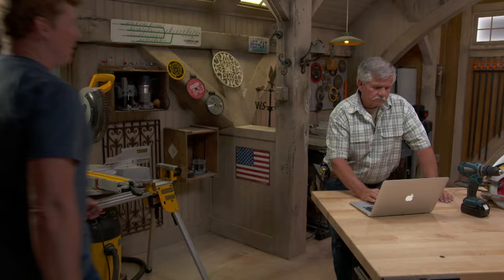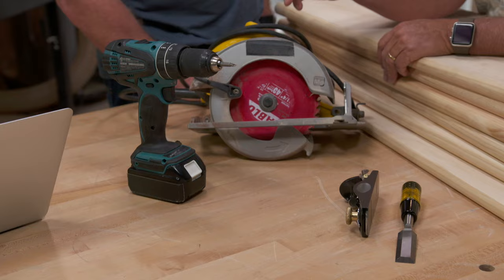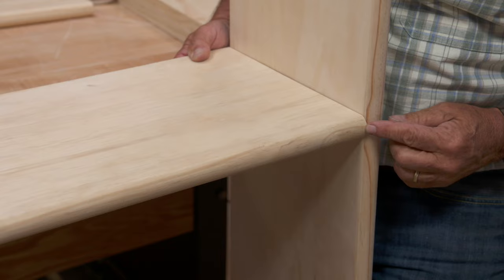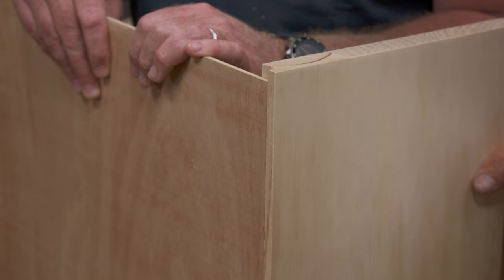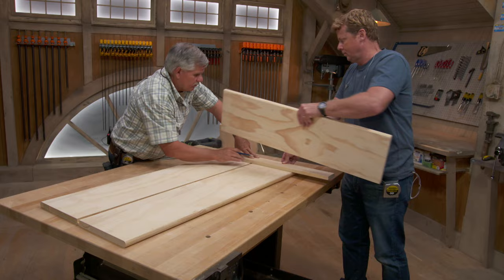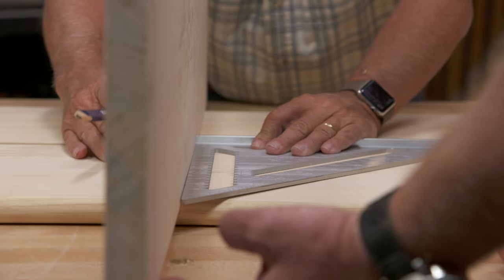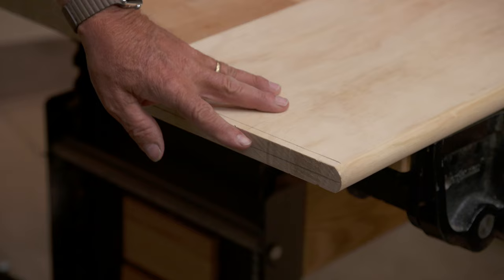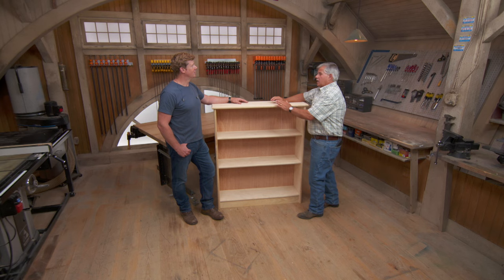Simple Bookshelf from Stair Treads | Build It | Ask This Old House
Ask This Old House general contractor Tom Silva and host Kevin O’Connor use stair treads to create a simple bookshelf in Build It.

This simple bookcase was designed to be built using a circular saw, a cordless drill/driver, a block plane, and a chisel. Because the shelf is made out of veneered stair treads, it’s designed to be paint grade, not stain grade. All of the materials for this project, including pine stair treads, 1x4 pine, 1/4” plywood, 3 1/8” trim head screws, and 5d box nails can be purchased at home centers.

Tools:
Drill/driver
Circular saw
Clamps
Hand plane
Straight edge
Chisel

Steps:
    Measure out desired lengths; in this case, Tom measured out 38 inches and made a cut point using a straight edge.
    Cut stair treads for shelving to length using a circular saw.
    Leave two stair treads at 48-inch length for use at the sides of the bookshelf.
    Rip each shelf down by 1 ½-inches using a straight edge and a circular saw.
    Rip both sides down by ¾ of an inch using the same method.
    To inset the plywood into the sides and hide the end grain of the plywood, make rabbet cuts by setting ¼” cutting depth on the circular saw and a straight edge to mark the width of the cut.
    After the first pass, move the straight edge out just a little to remove some of the waste on a second pass with the circular saw.
    Remove the remainder of the waste using a utility knife.
    The top will also need a rabbet cut, however this one will not run the whole length of the board. This stop rabbet will start and stop within 1” of the end of the top piece. Cut the rabbet like on the sides, but starting your saw 1” in and finishing your cut 1” from the end.
    Clean up the stop rabbet and square it off using a chisel.
    To lay out the measurements for the bookshelf, place each side piece side-by-side.
    Lay a 1x4 toe kick at the base and hold the first piece of shelving flush against it. Mark where the top of the shelf will lie.
    Measure 16 inches between the top of the first shelf to the bottom of the second shelf. Mark the top and bottom, then repeat it on the next shelf up. (Note: you can make the distance between shelves any dimension you wish at this stage based on what you plan to store).
    Pre-drill holes on each side piece between the marks you made for the shelf locations using a drill/driver.
    Use 3 1/8” trim head screws to fasten each shelf to the sides using a drill/driver.
    Do the same for the toe kick.
    To match the sides of the top shelving piece to the stair tread nosing, mark the center of the nosing and the distance to the back of the nosing.
    Use those markings to hand plane, rounding the edge as you go, until nosing matches that of the stair tread.
    Fasten the top shelving piece onto the bookshelf using trim head screws and a drill/driver.
    Nail the plywood portion onto the back using 5d box nails and a hammer.
    Sand, prime, fill nail holes, and paint the finished bookshelf (Note: using the materials shown, this shelf is only paint grade and cannot be stained).